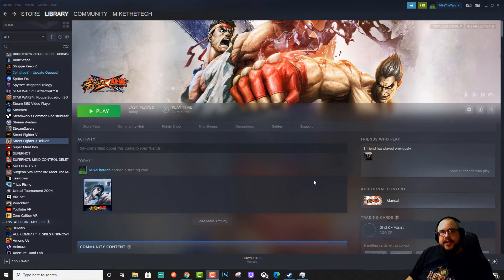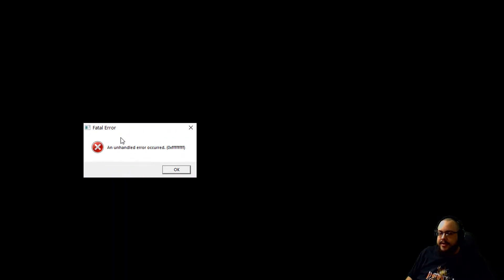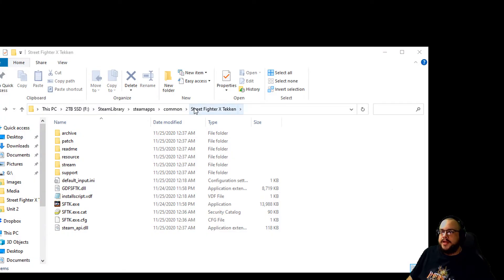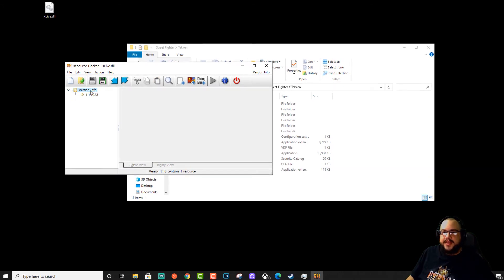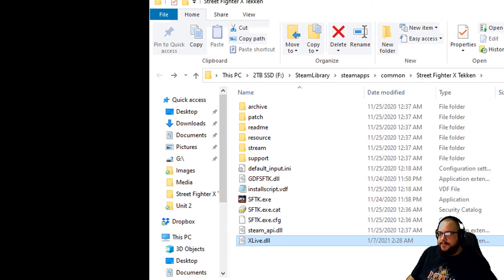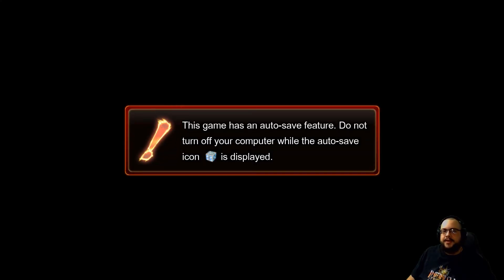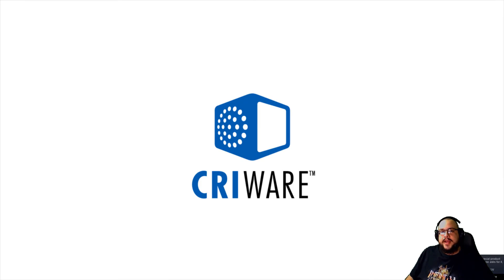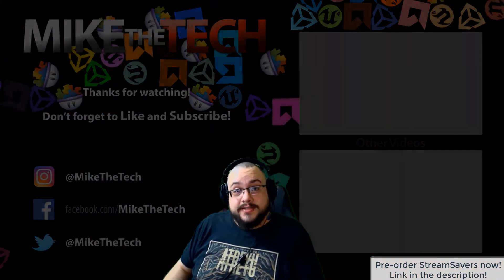Fix Street Fighter X Tekken (An unhandled error occurred. 0xffffffff) 2021 Version